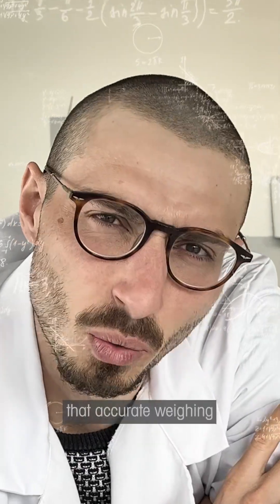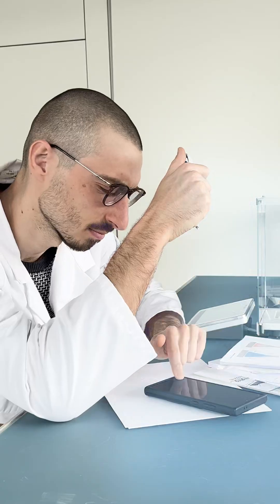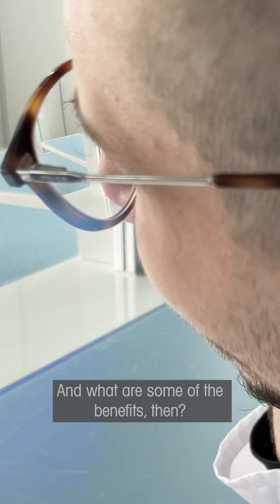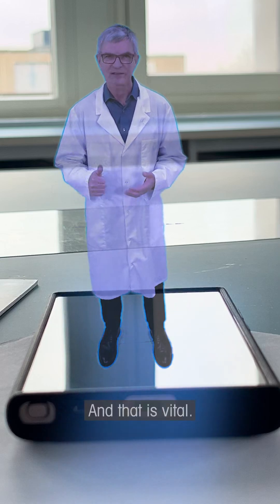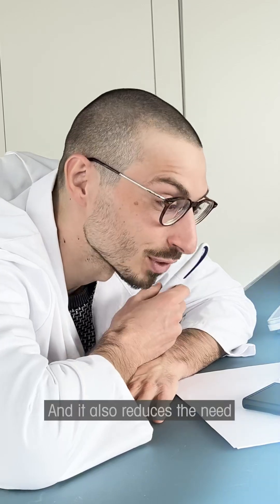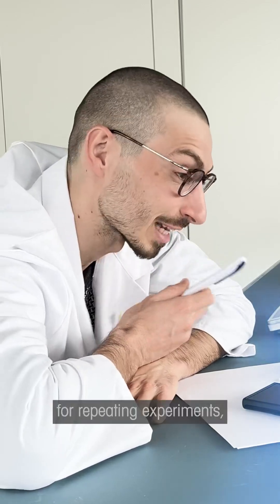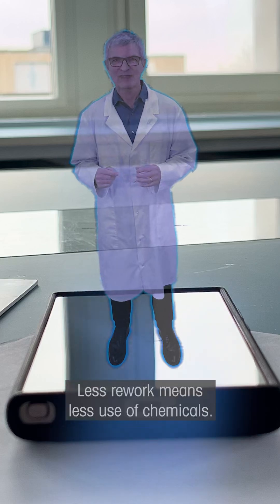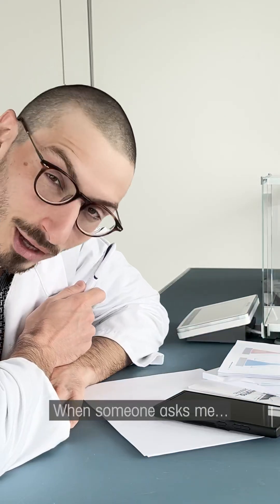NerdAlert Ep1: Why is Accurate Weighing Essential?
NerdAlert | In the lab, accuracy is everything! In the first episode of our exciting new series "Nerd Alert," we’ll answer the burning question: "Why is accurate weighing so essential?" 📏